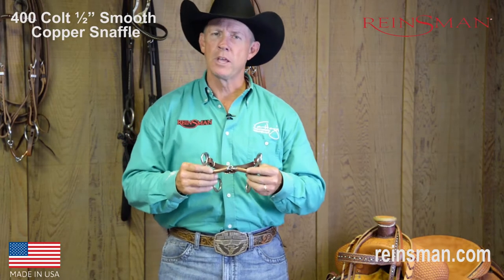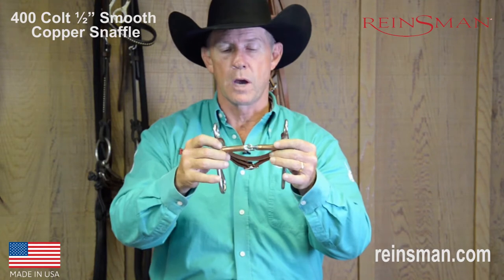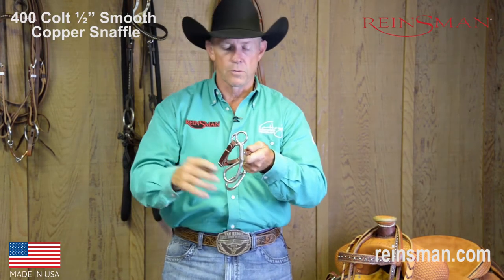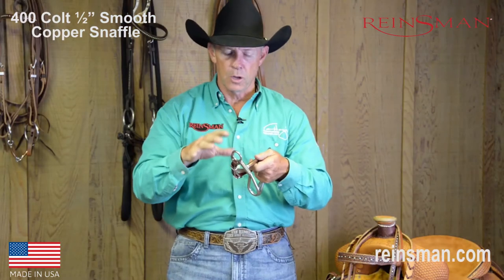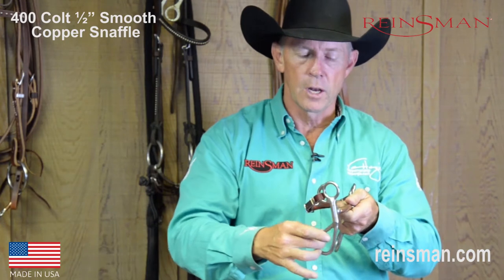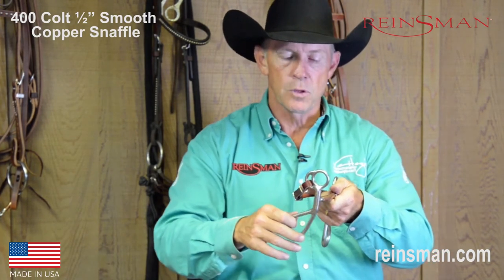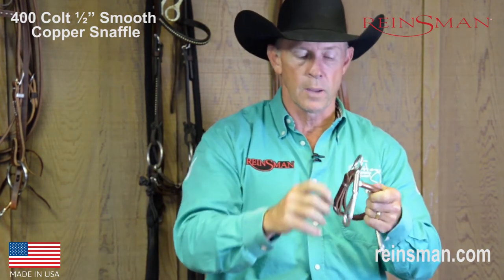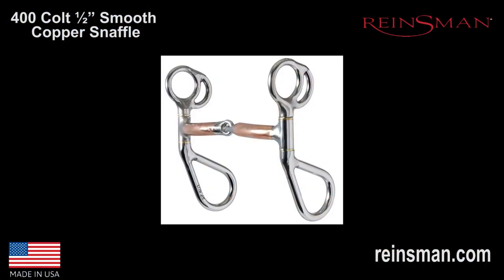Bit 400 COLT ½” SMOOTH COPPER SNAFFLE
Reinsman’s Colt Bit is a great choice when transitioning from the ring snaffle to a curb bit. The extra weight is carried by the headstall, clearly introducing poll pressure, helping teach proper head carriage. The additional weight also pre-signals the horse to rein cues allowing him to comply before the mouthpiece fully engages. The copper mouthpiece encourages salivation allowing the bit to move smoothly across the tongue and bars.